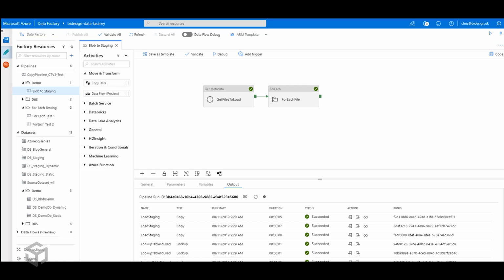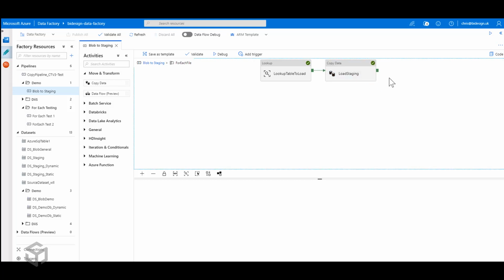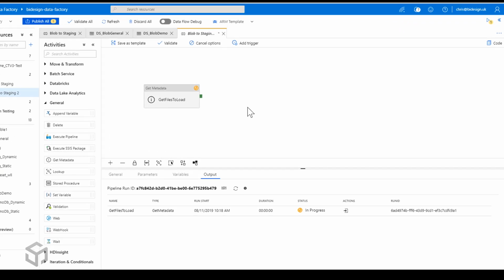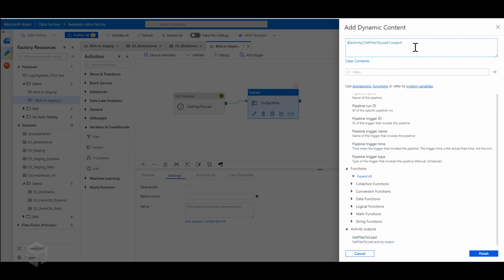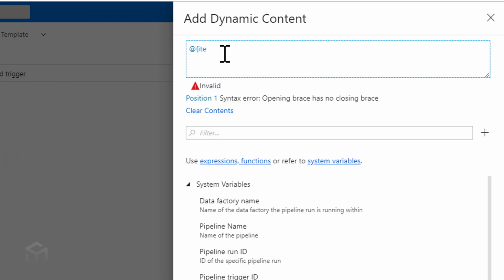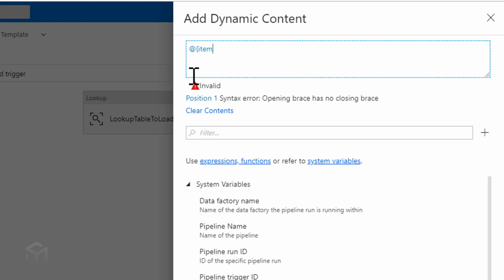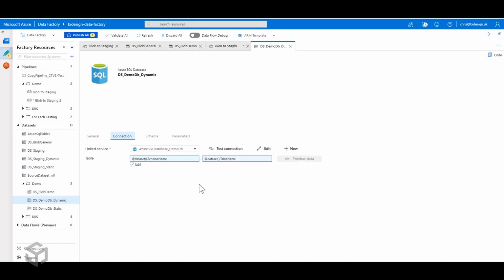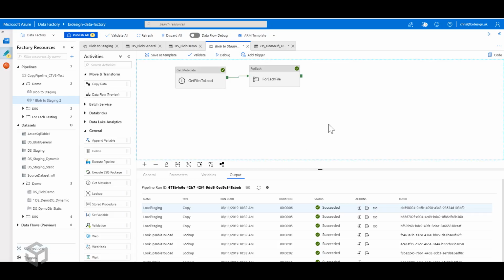Azure Data Factory | Dynamic Load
This Azure Data Factory v2 (ADF) step by step tutorial guides you through a method of dynamically loading data from Azure Blob storage to Azure SQL Database using the copy command and the brilliant foreach loop in Azure Data Factory v2 ADF.